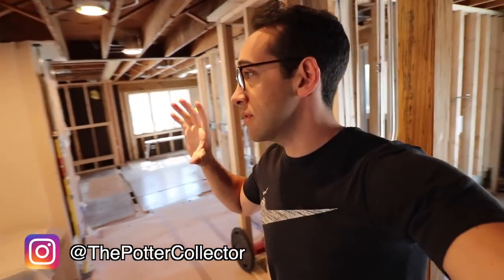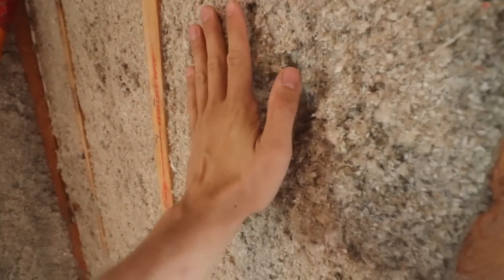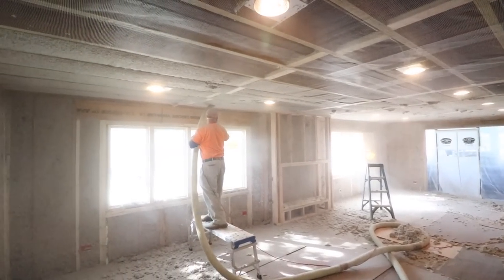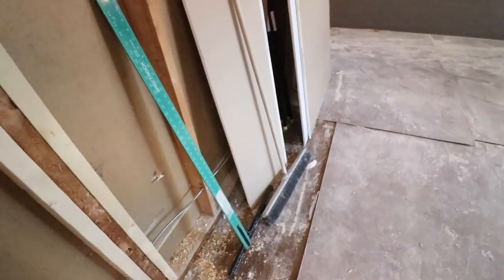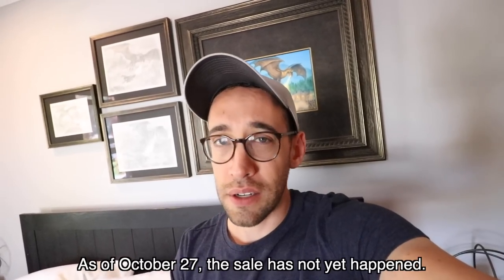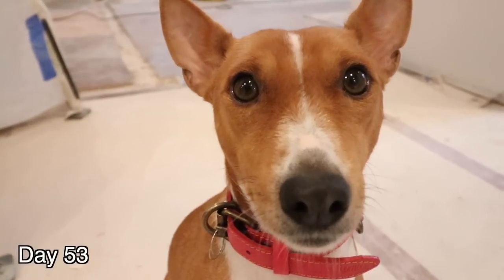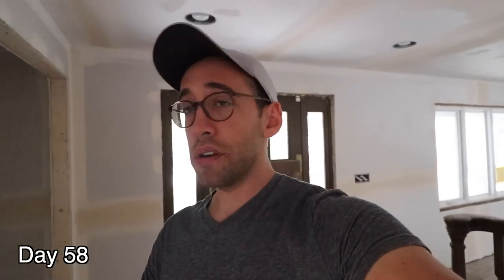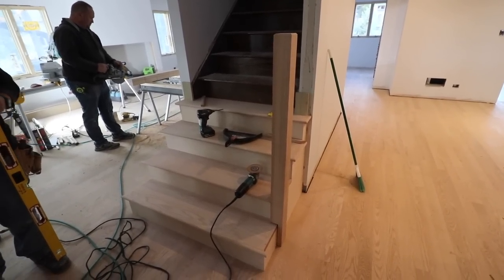How insulation is installed... it is MESSY! | Home Renovation Episode 4 | Peter Outside of Potter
Insulation is a messy business! The construction site is becoming a home with drywall installation and floors. It is coming together! Join me for part 4!

All videos are filmed and edited by The Potter Collector. All opinions are my own.